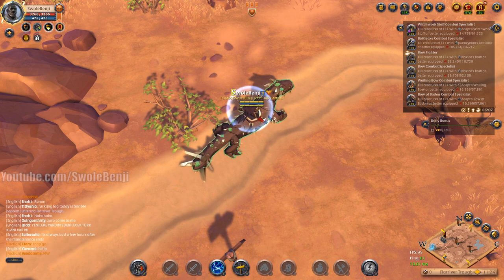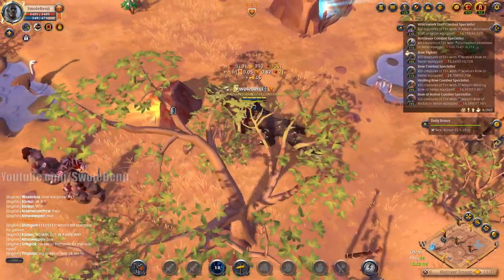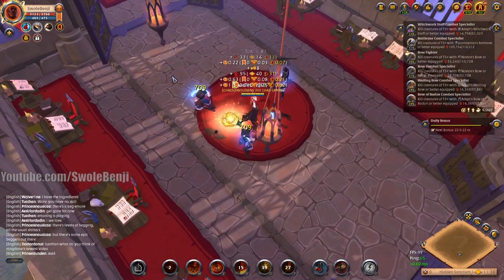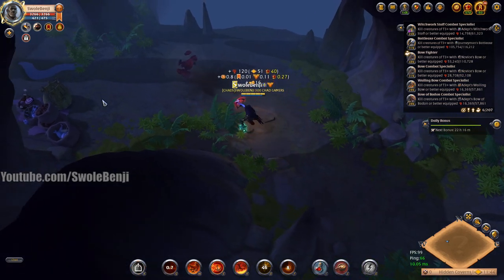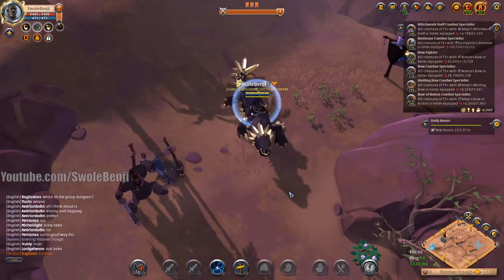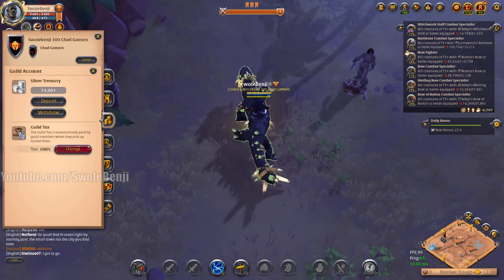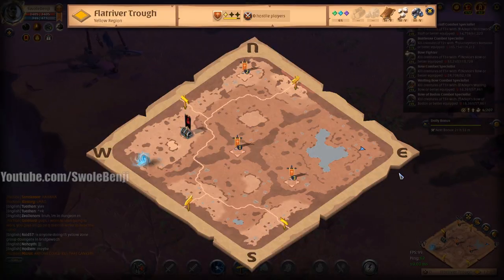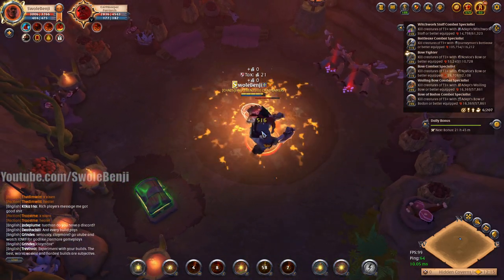1 Hour of Albion Online PvE Gameplay Footage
If you're wanting to know what PvE looks like in Albion Online, here's one whole hour of gameplay footage just for you! This shows off what it's like to PvE, as in, to kill NPC mobs to gain fame, which is this game's version of experience points. Fame farming, or leveling up, can be achieved by killing mobs in the open world or dungeons, and this is one hour of showing off exactly what that's like. If you've never played Albion Online before and wondered what the PvE is like, then this is exactly what you're looking for.

Title: 1 Hour of Albion Online PvE Gameplay Footage